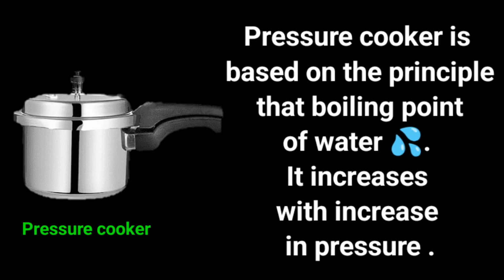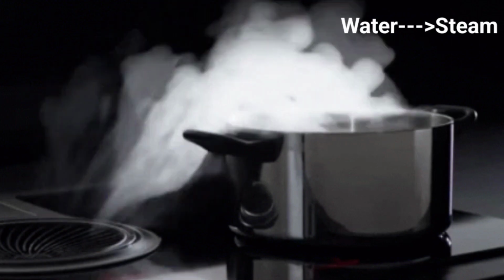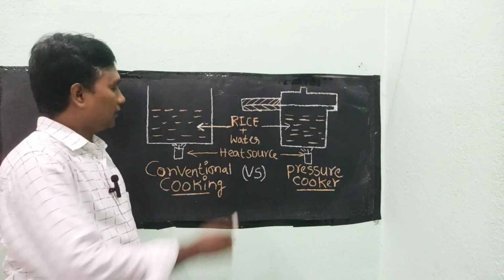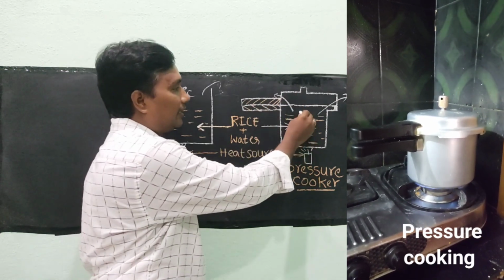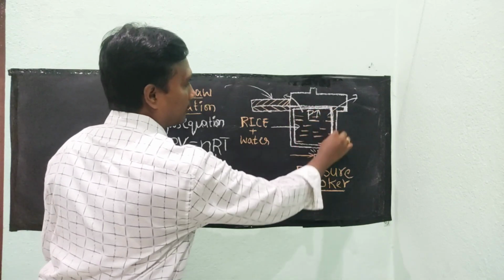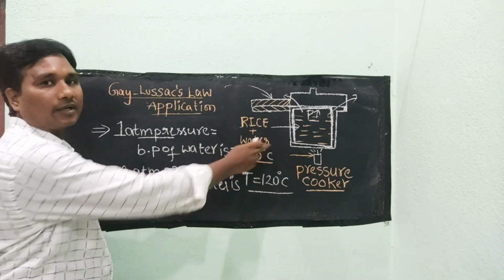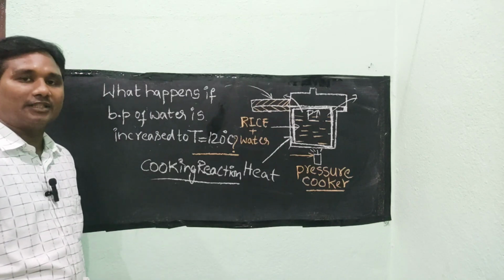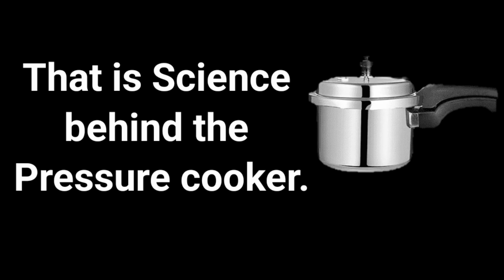How does the Pressure cooker cooks the food in quick time? What is the Science behind?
Thermal/Heat related
Boiling, Boiling point of water, how the boiling point varies with variation of pressure, Gay Lussacs Law, why mountaineers use pressure cooking? comparison of conventional cooking and pressure cooking, Papins steam digestor, Inventor of Pressure cooking.